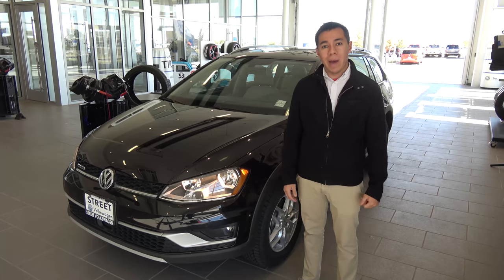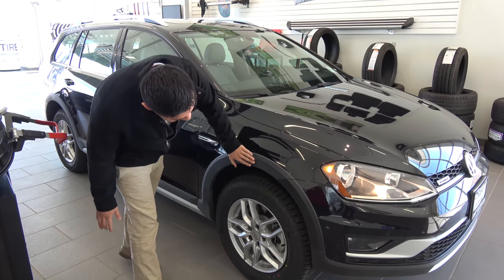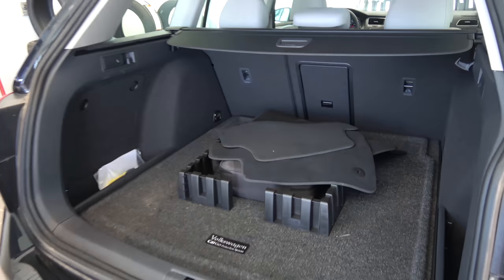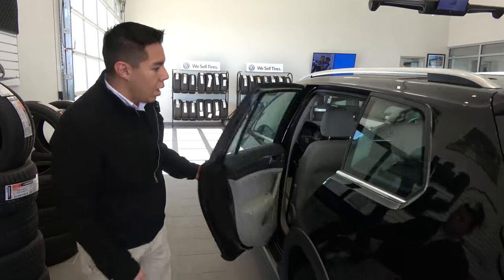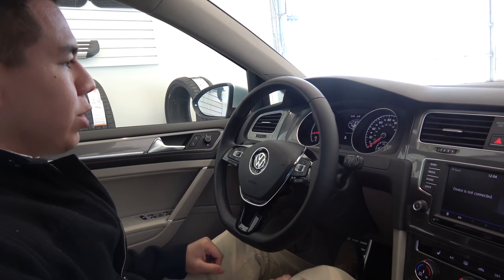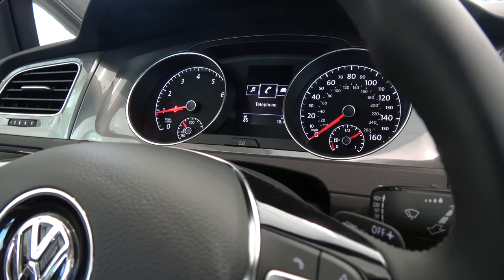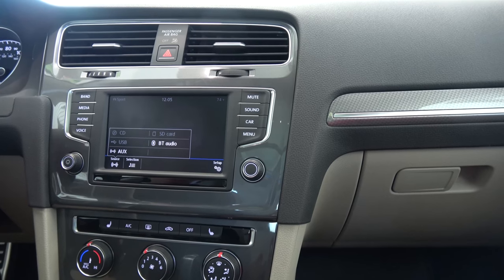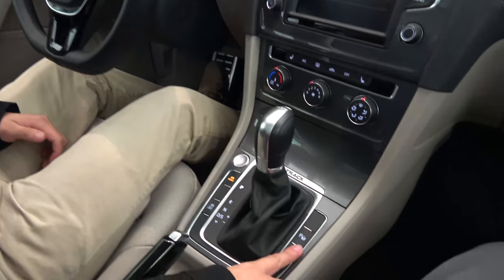The 2017 Volkswagen All-Trac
Julio is here to give you some great insight on the 2017 Volkswagen All-Trac! Keeping all you off-road fanatics in mind the All-Trac is built for the outdoor enthusiast!